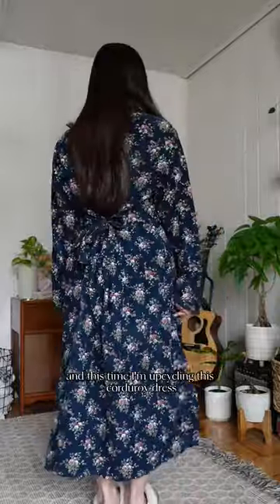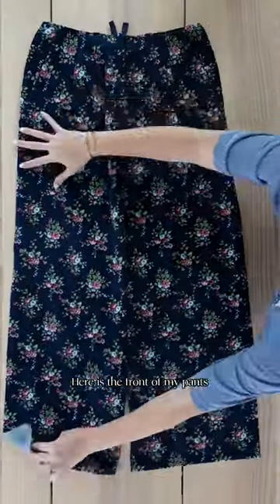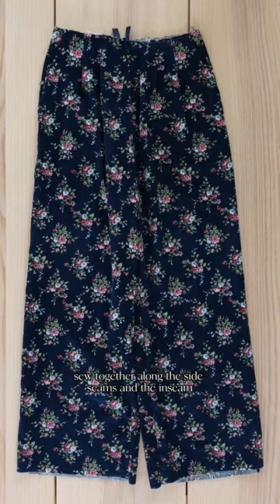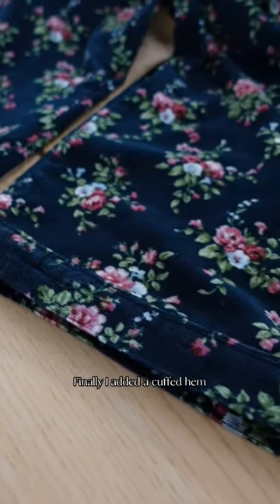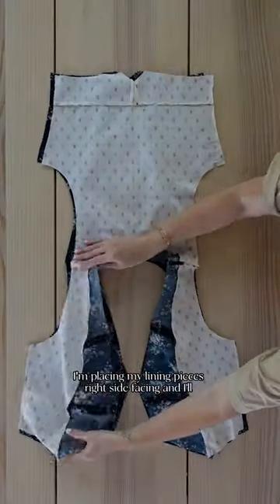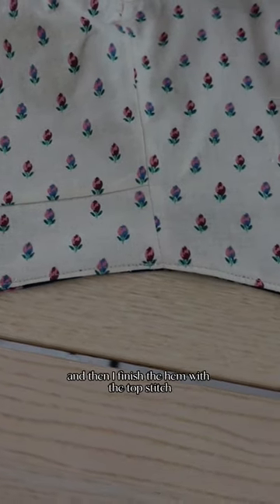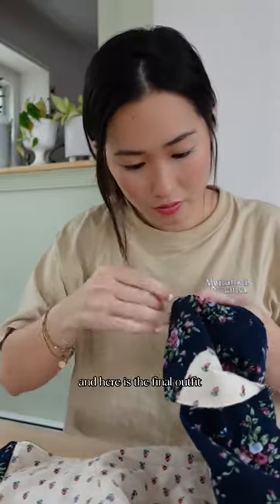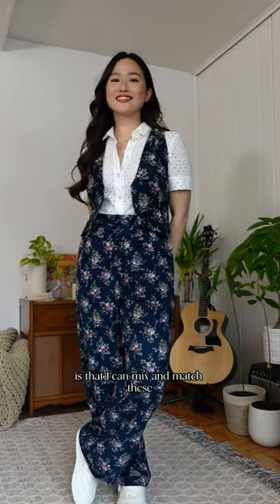Thrift Flip Matching Vest & Pants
Here’s how I turned this corduroy dress into this matching vest and pant set!